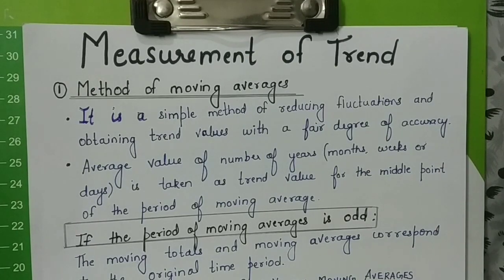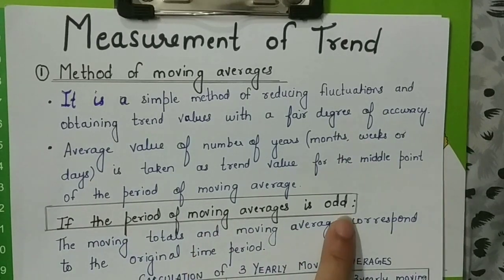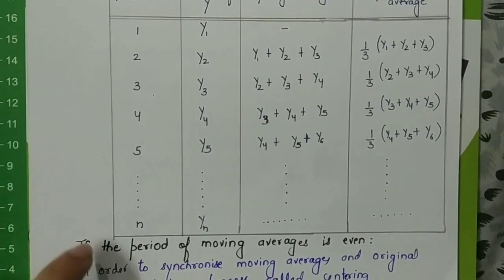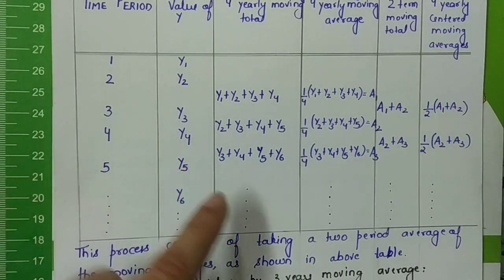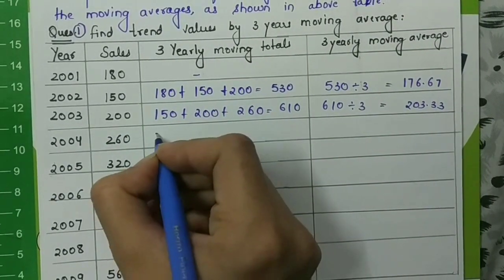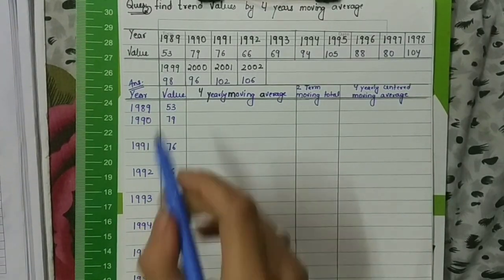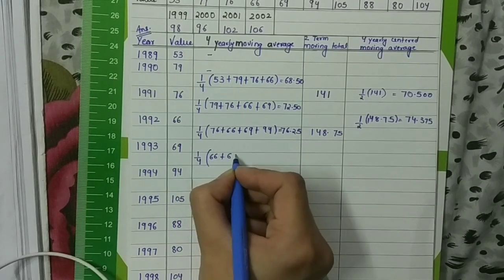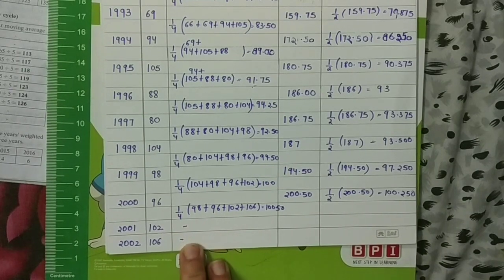Method of measuring trend: Method Of Moving Averages- Time Series Analysis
Method Of Moving Averages